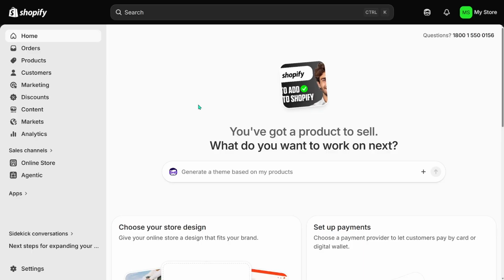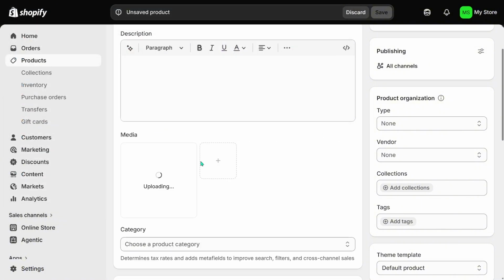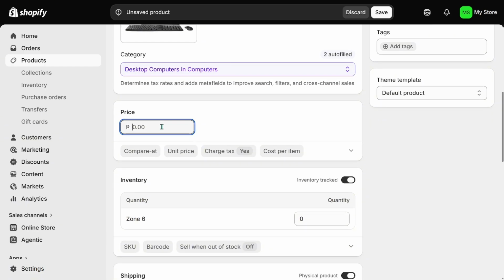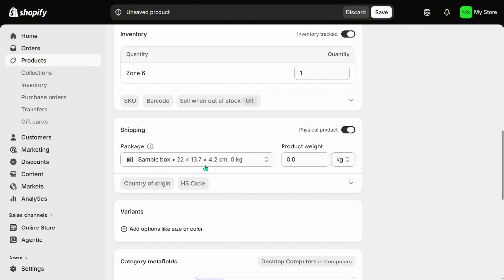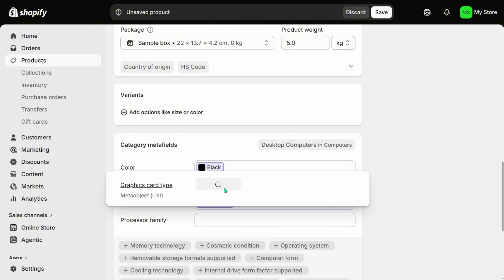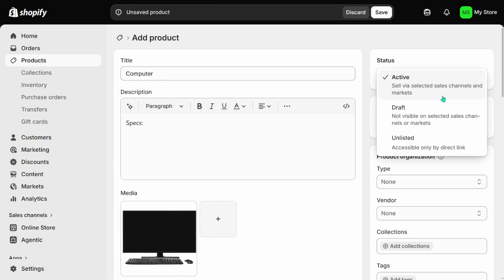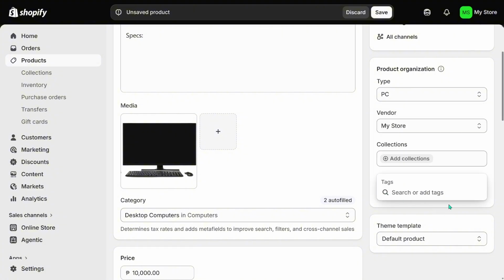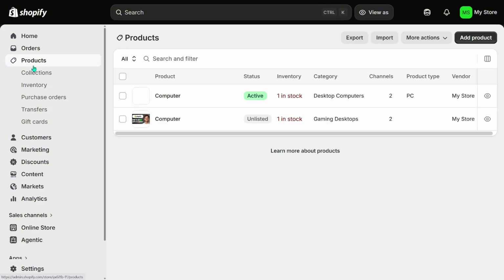How To Add Products To Shopify (Full Guide 2026)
How To Add Products To Shopify

In this video, I will show you how to add products to Shopify. Adding products is one of the most important steps when building an online store because it allows customers to browse, purchase, and learn more about what you sell. Shopify makes it easy to create product listings, upload images, set pricing, manage inventory, and organize products for your customers. This step-by-step guide covers everything you need to know about creating professional product listings that help increase sales and improve the shopping experience.

00:00 Introduction
00:10 Add Products To Shopify